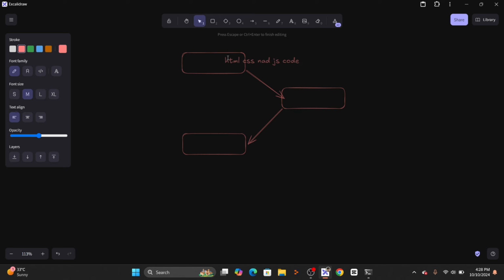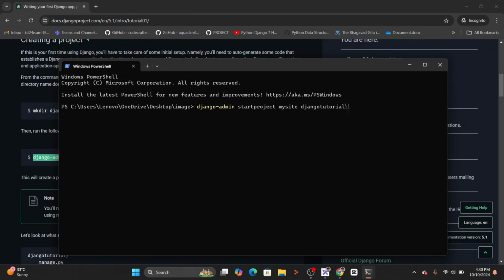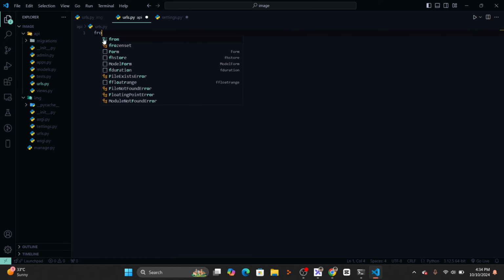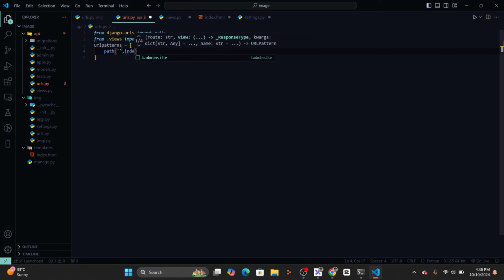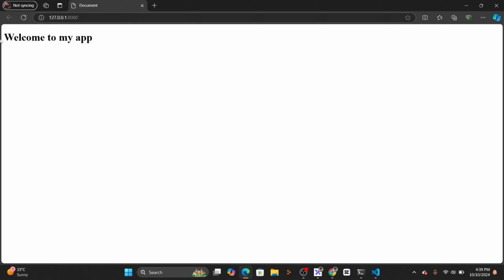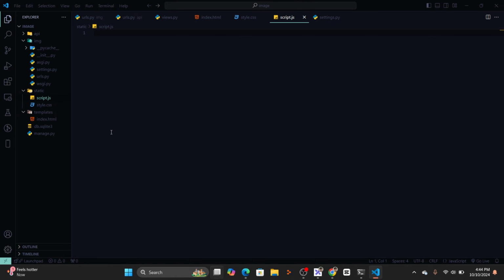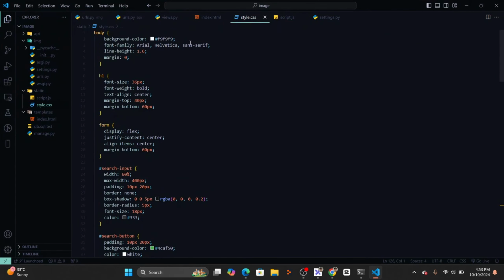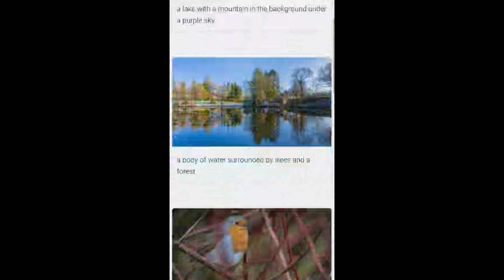Create an AI-Powered Image Generator with Django | HTML, CSS & JavaScript Guide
🎨 Build Your Own AI-Powered Image Generator in Django! 🚀 | HTML, CSS, JavaScript Tutorial
Want to create amazing images at the click of a button? In this step-by-step tutorial, I’ll show you how to build an AI-powered image generator using Django, HTML, CSS, and JavaScript! Whether you’re a beginner or a pro, this project is perfect for anyone looking to learn how to integrate AI tools with Django to create something fun, interactive, and powerful.

IGNORE SOME TAGS

sci-fi
Viral Youtube Hashtags for Food Channels
instantfood
easyfood
tastyfood
yummyfood